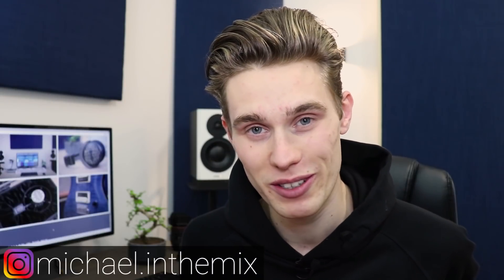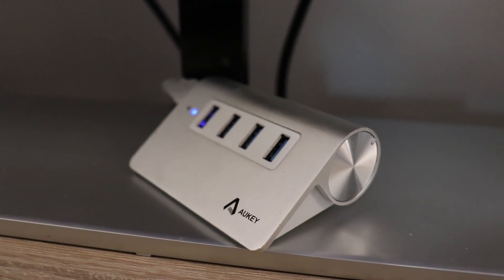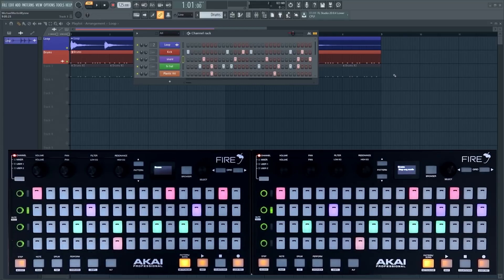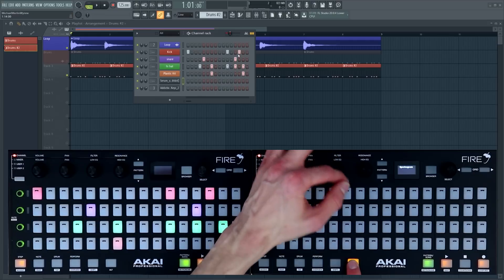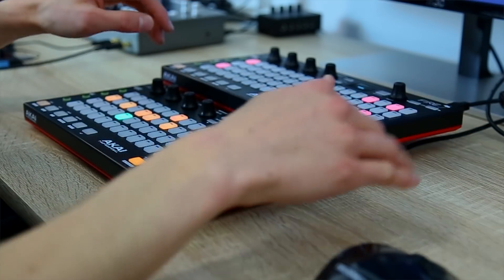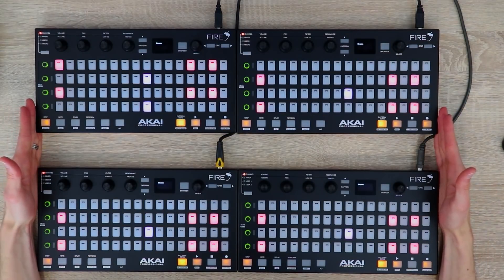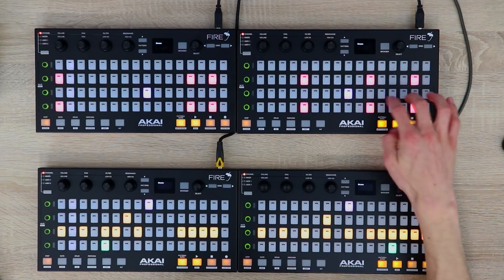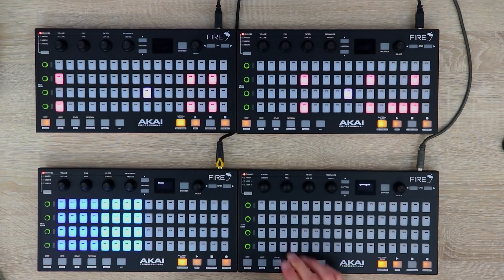How To Set Up 2 or 4 Akai Fire Controllers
In This Video I show you how to connect 2 or 4 FL Studio Akai Fire Controllers together to form a larger grid or play drums and keys are the same time. You can of course use one device and the grid buttons to access more steps or channels but I thought it would be fun to show this device working at the max.

USB Hub

▶Akai Fire - USA UK

DAW (FL Studio 20) USA UK

Microphone USA UK

Midi Keyboard USA

Dynaudio Monitors USA UK

Rokit KRK Monitors USA UK

Computer Monitor